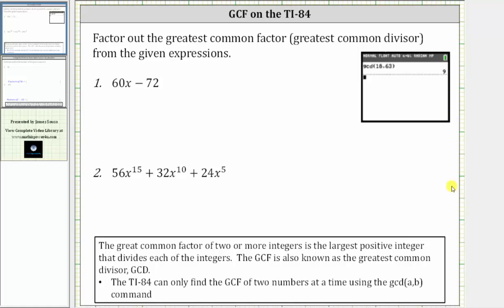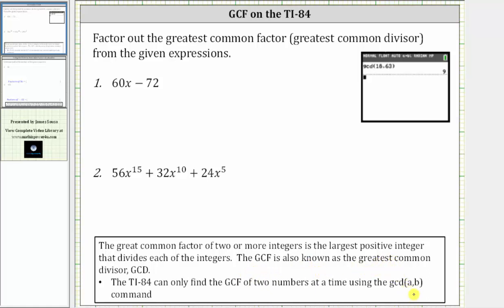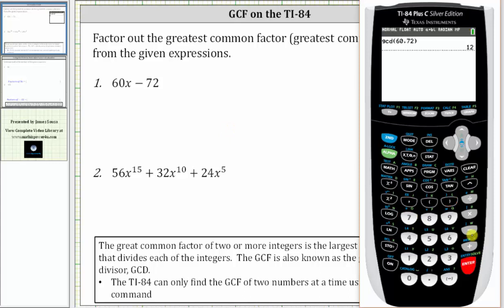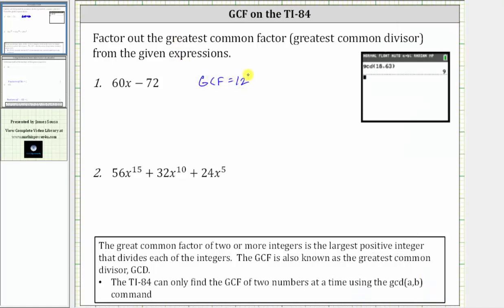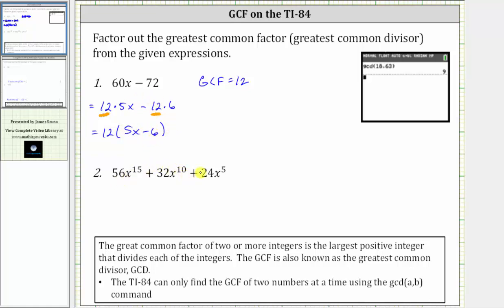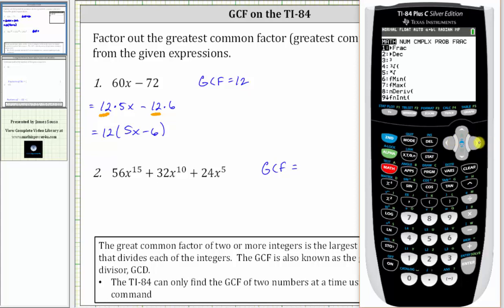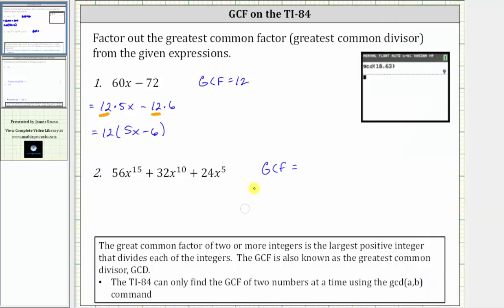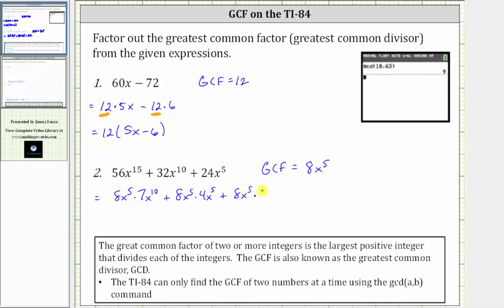Using the TI84 to Help Factor Out the GCF of an Expression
This video explains how to use the TI84 to determine the GCF of 2 or 3 integers.